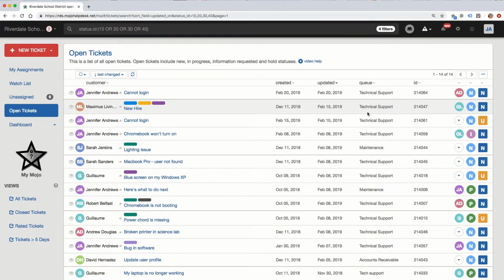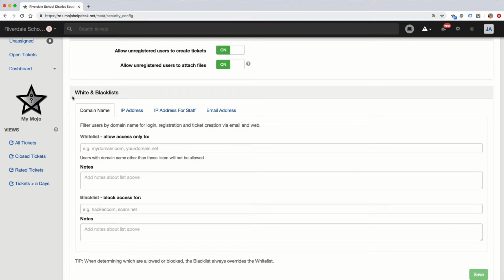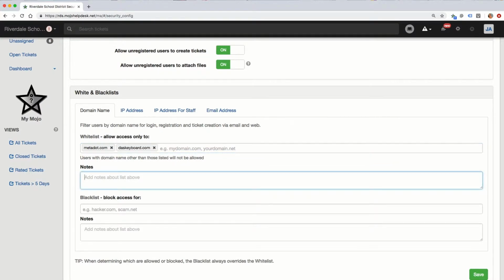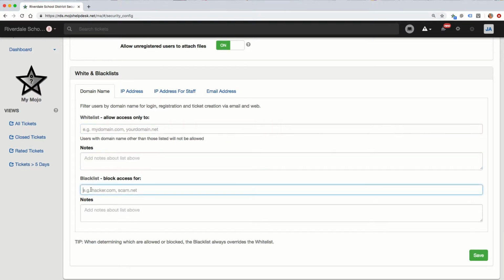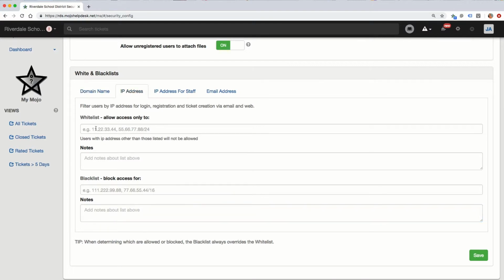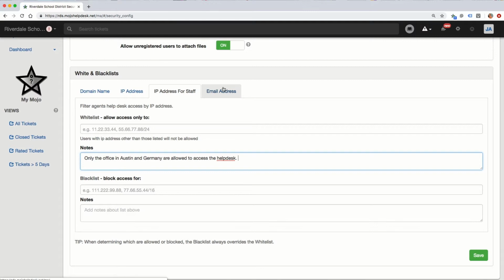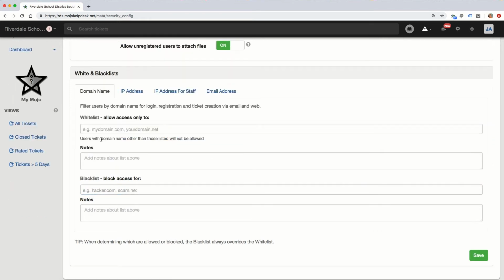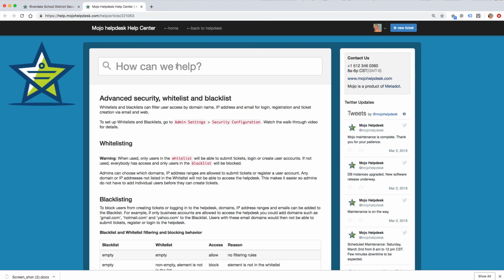Whitelisting/Blacklisting User Access to Mojo Helpdesk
This video will show you how to use advanced security to specify which users can access Mojo.